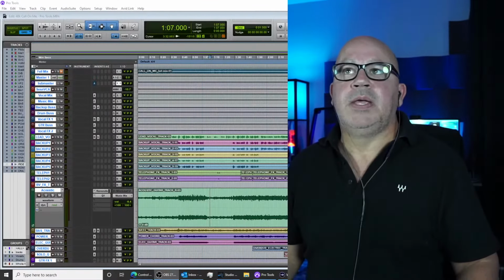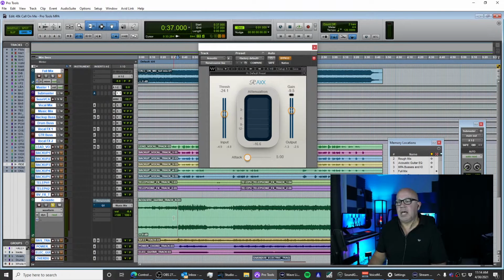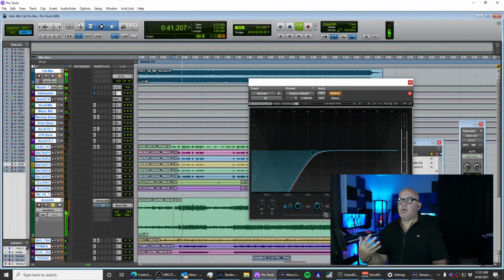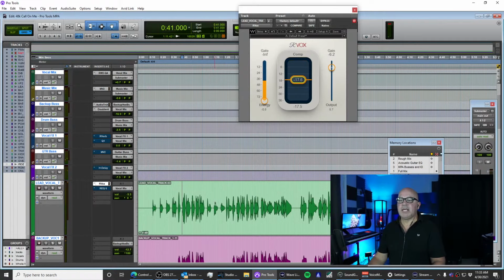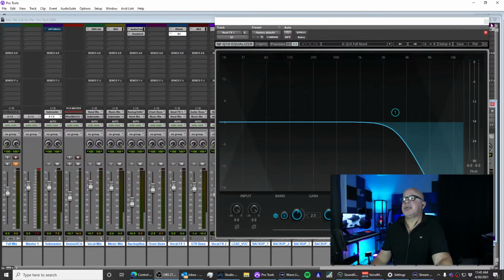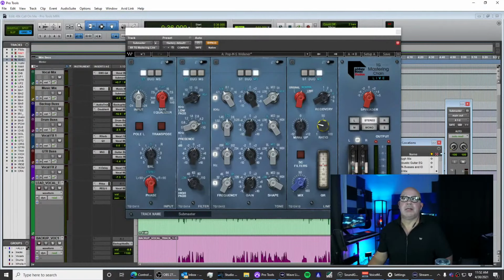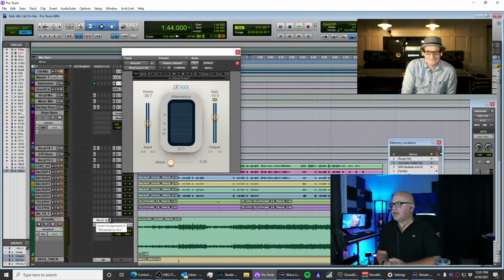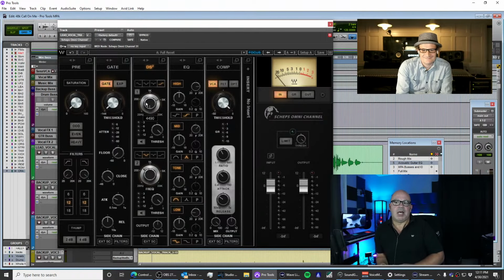Thinking Outside the Box While Mixing in the Box With Waves Audio | FFL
Michael Adams from Waves Audio joins JC to show you how you can think outside the box while mixing in the box with just a few choice plugins!